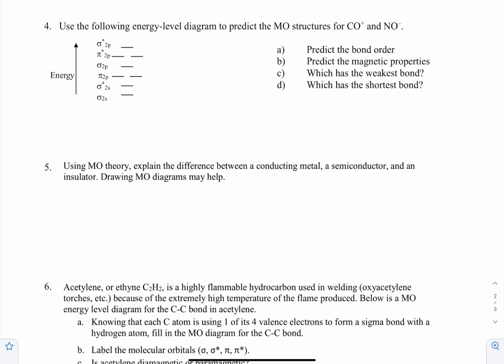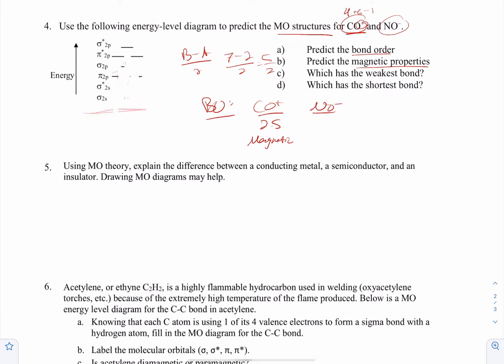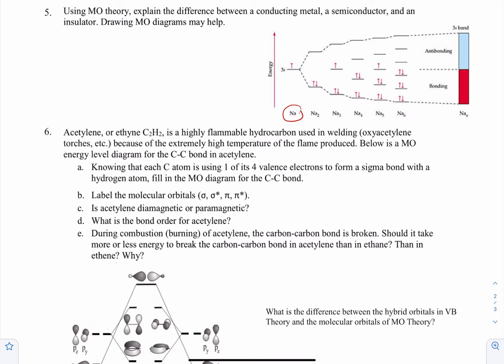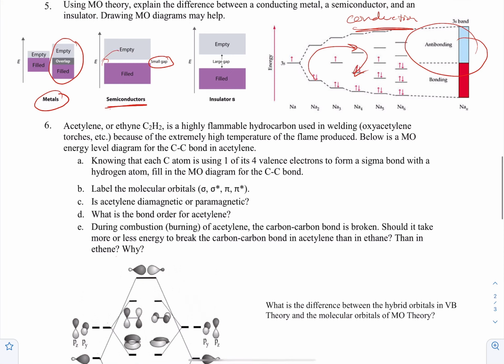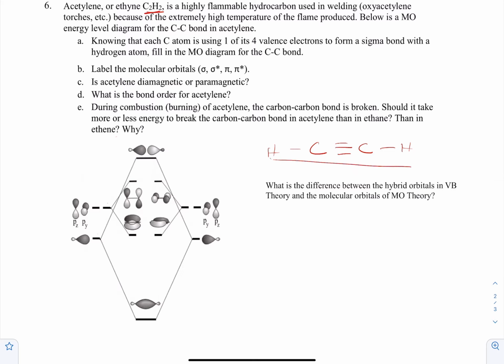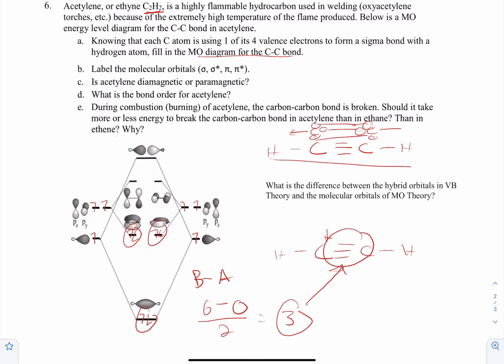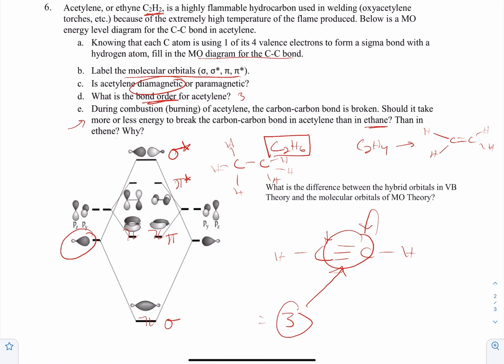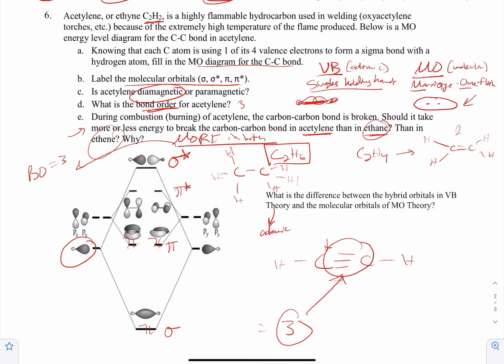Problem Set 16 - Molecular Orbital Theory Part 2 (4-6)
Here we run through MO diagrams, applications of MO theory, and differences between MO Theory and VB Theory.